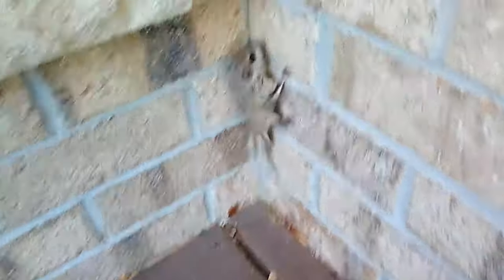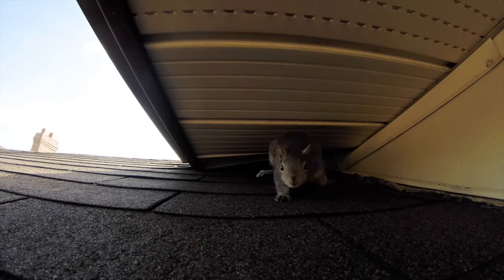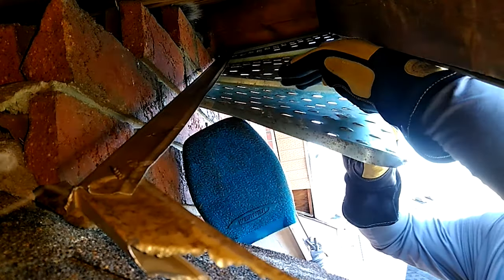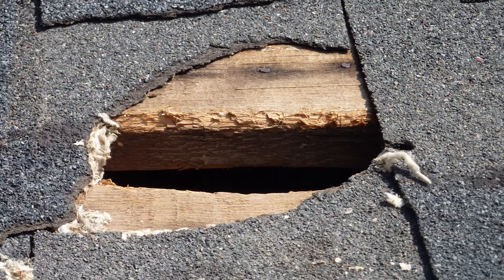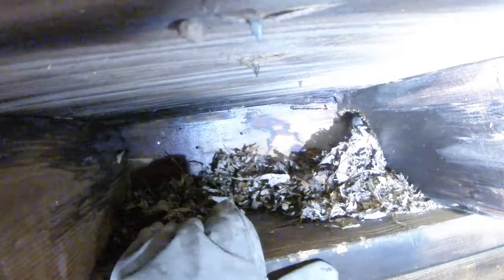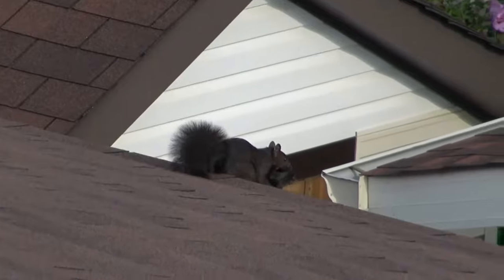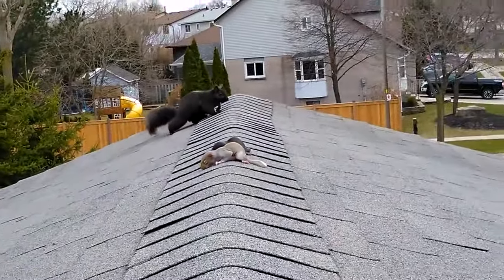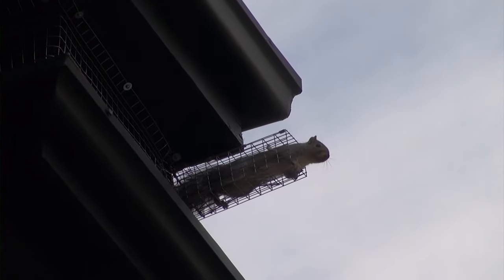Signs You May Have A Squirrel Problem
Squirrels are difficult critters to deal with - from their constant chewing to gathering of nest materials, they have the ability to destroy your home within a matter of weeks. Keeping an eye out for track marks along your roof line, or listening for noises in your home during the day, are two key ways you can identify a squirrel problem. If you suspect that you have a squirrel in your home, we are here to help you get rid of them for good!